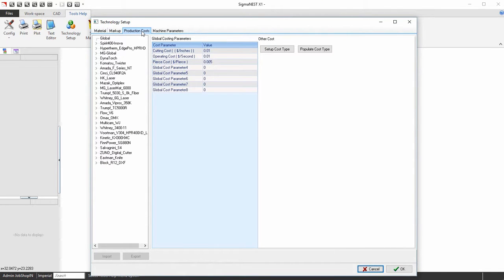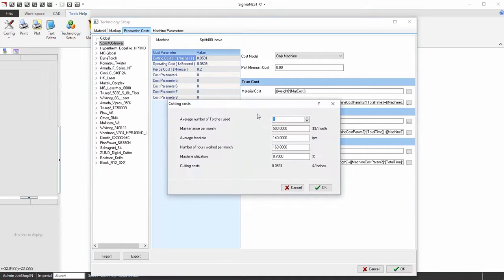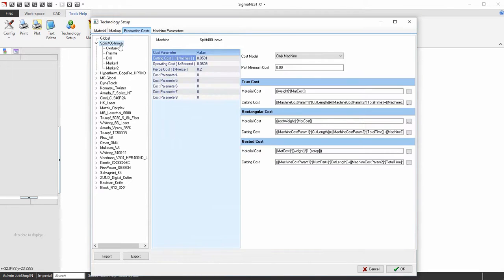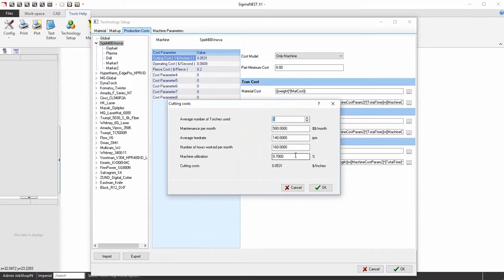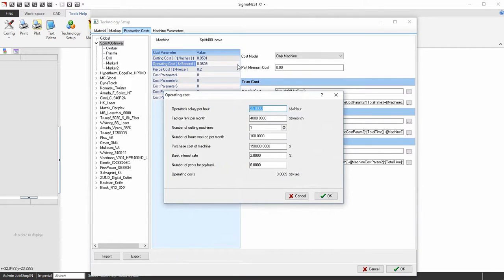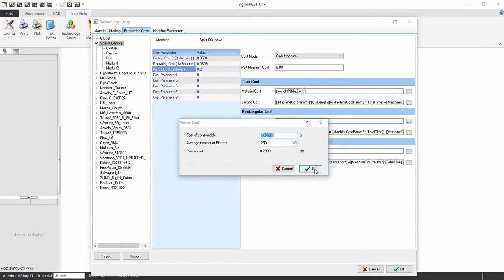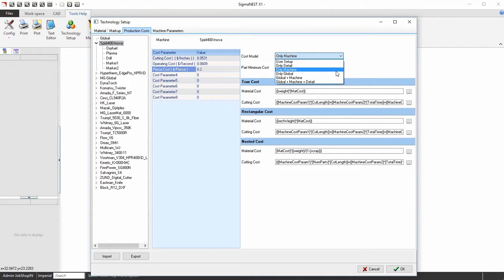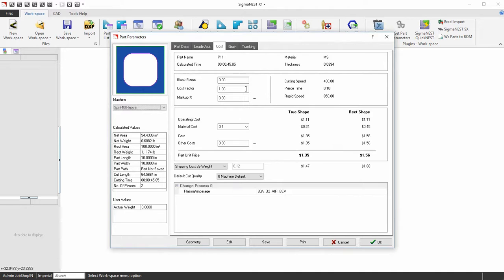SigmaNEST X1 SP2 - Production Costs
SigmaNEST X1 SP2 ile gelen yeniliklerden üretim maliyetleri ile ilgili olan konular bu videoda anlatılmıştır.